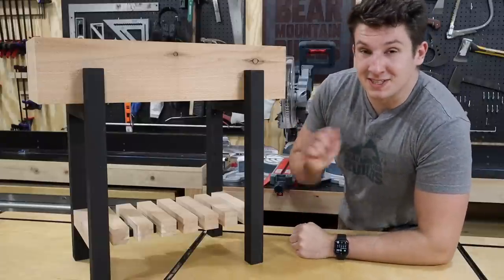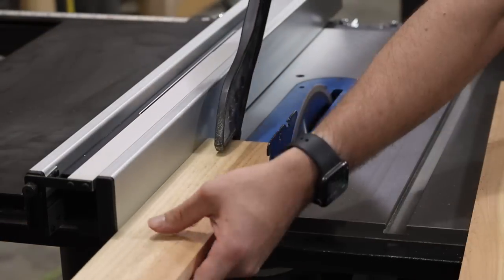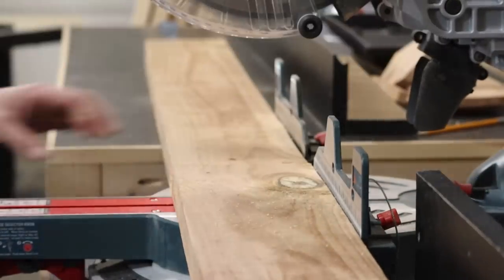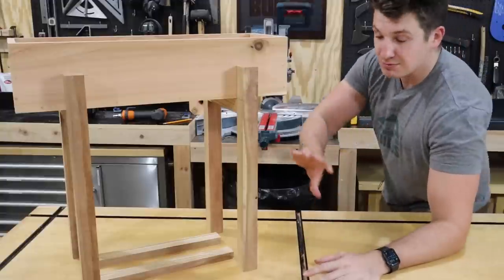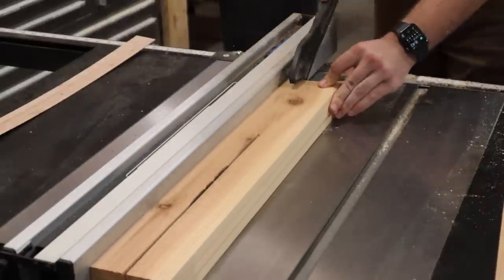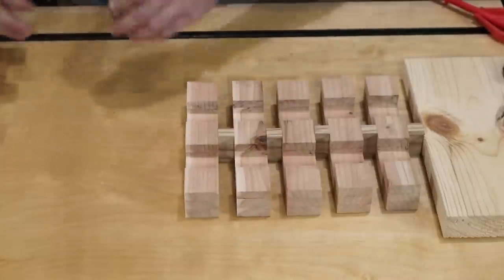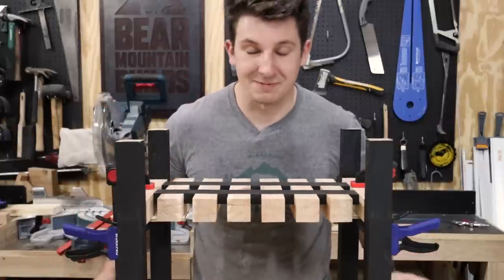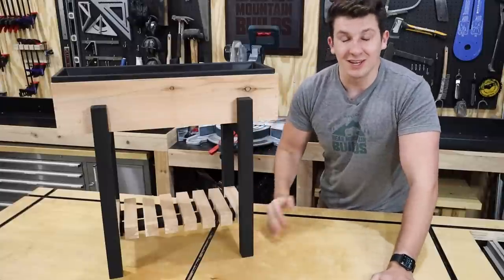Raised Two Tone Cedar Planter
A simple, but stylish Cedar Planter that's inexpensive and easy to build. Using 3 cedar fence pickets and one cedar-tone 2x6. It's great for building and selling. Also, it fits a planter tray!

**Project Plans**

**Products Used**

90 degrees positioning clamps:

Planter tray:

Rigid Brad Nailer:

Paint Spray Tent:

Rustoleum matte black spray paint:

Glue Brush:

Glue Roller:

6'' Clamps:

12" Clamps:

Bosche Miter Saw:

Delta Table Saw:

Titebond II wood glue:

**MY GO TO TOOLS**

100'' Straight Edge Saw guide:

DEWALT circular saw:

DEWALT impact driver & hammer drill:

Bosche miter saw:

DEWALT bit set:

Gorilla glue:

6'' Clamps:

12" Clamps:

Delta Table Saw

Thank you for supporting Bear Mountain Builds and allowing us to continue to bring you valuable content.

**Bear Mountain Builds Things**